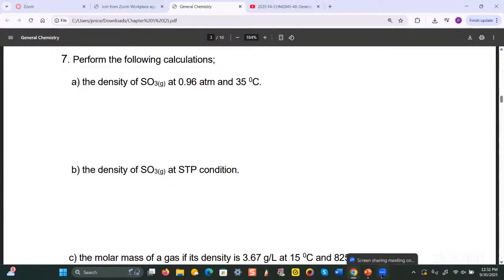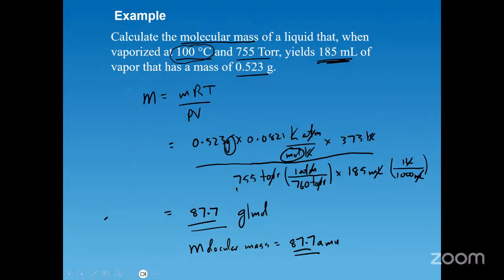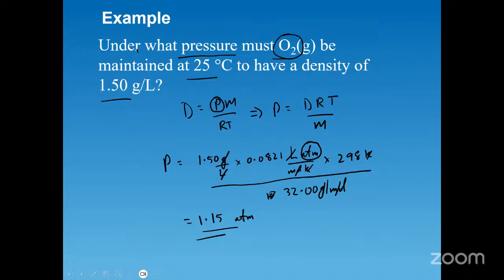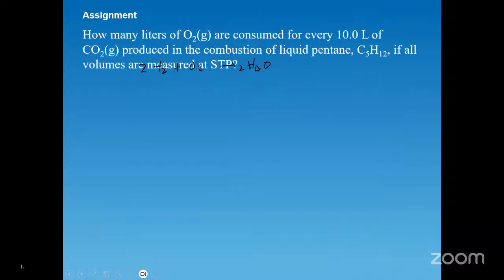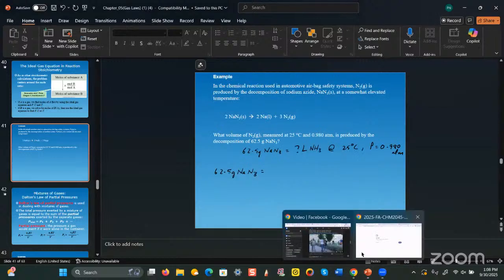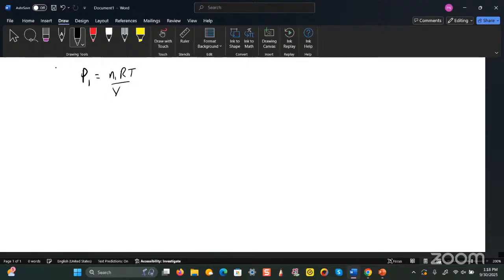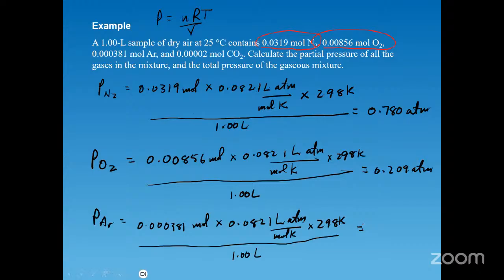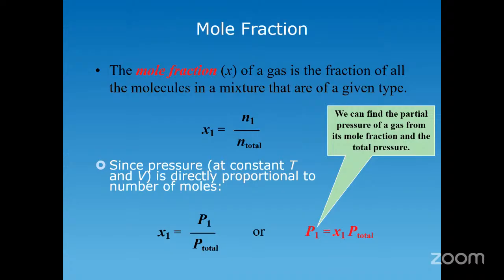2025-FA-CHM2045-40: General Chemistry I